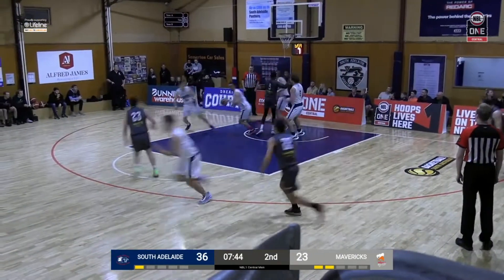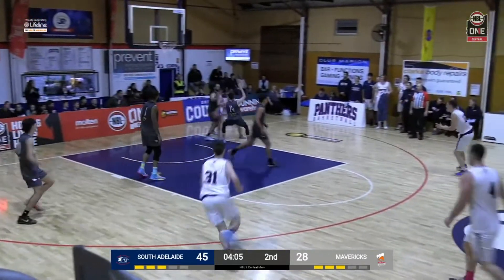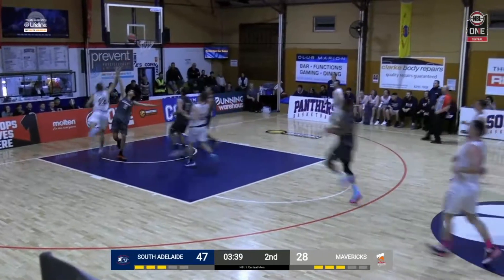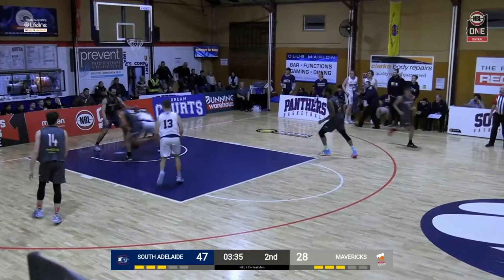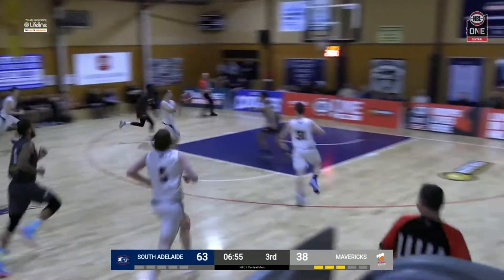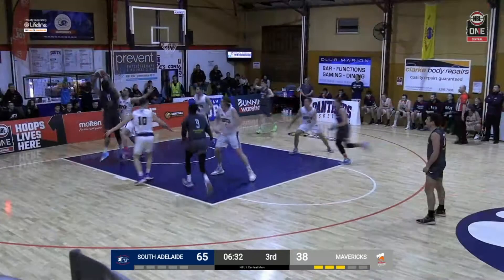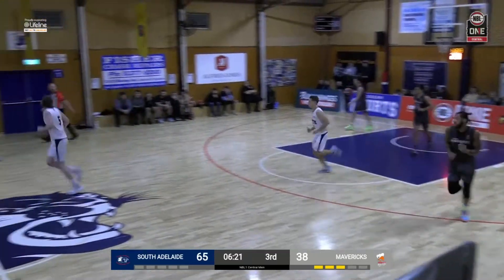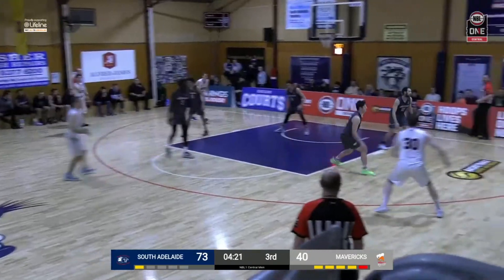Todd Davies (27 points) Highlights vs. Eastern Mavericks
Todd Davies (27 points) Highlights vs. Eastern Mavericks, 06/26/2021